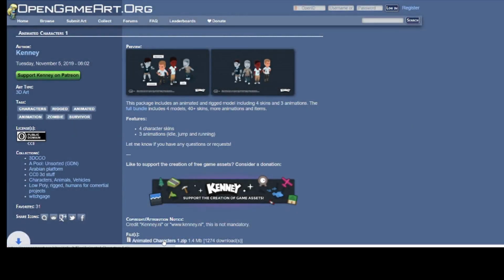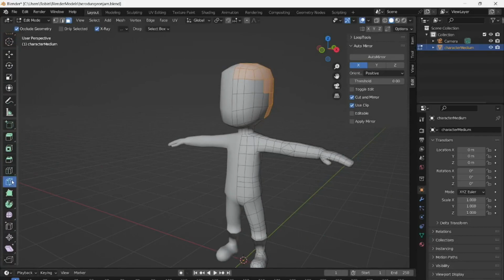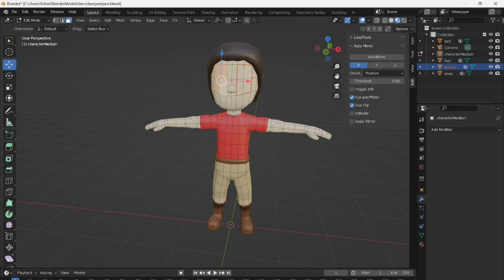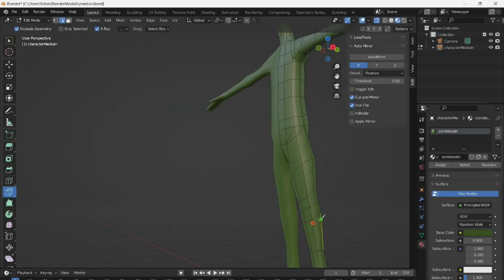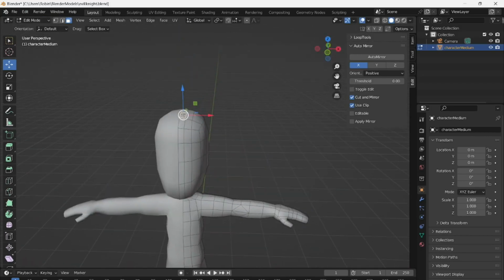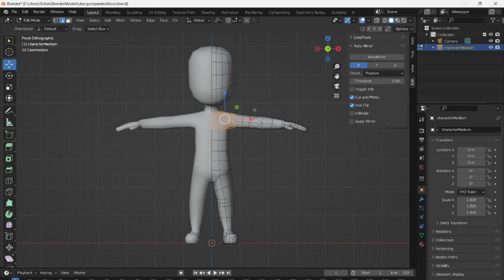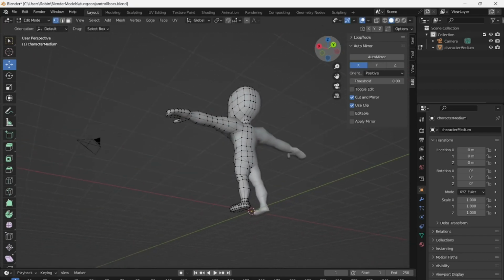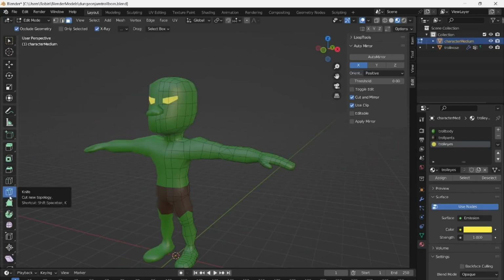Make New Game Characters in Blender from Existing Free Model (Gotm Jam 27 Dev Log)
This is how I made all the characters for my Godot 4 game in the last Gotm jam in Blender by modifying an existing free public domain model from Open Game Art.

Chapters:
00:00  Introduction
00:26  Hero
03:47  Zombie
05:48  Knight Enemy
07:10  Ghost
08:26  Troll Boss